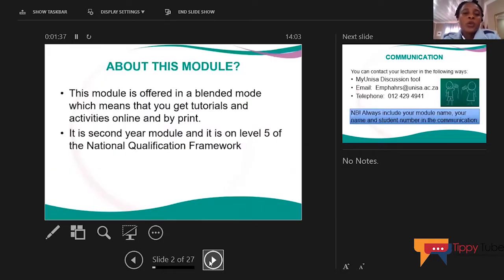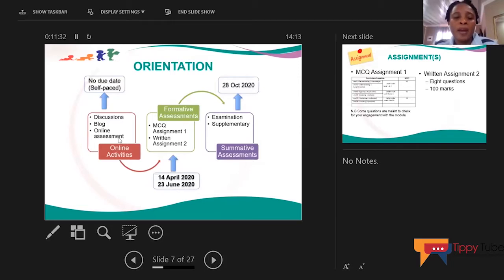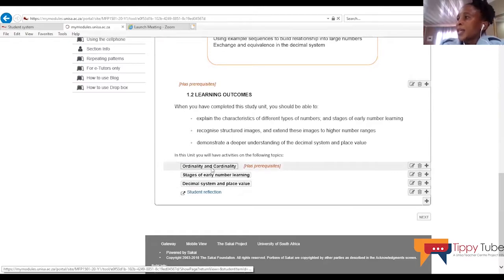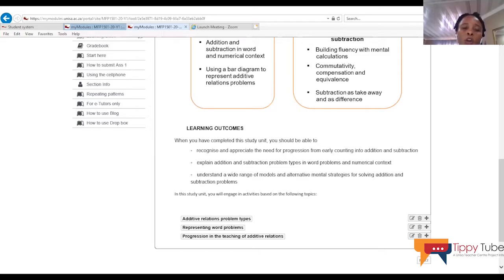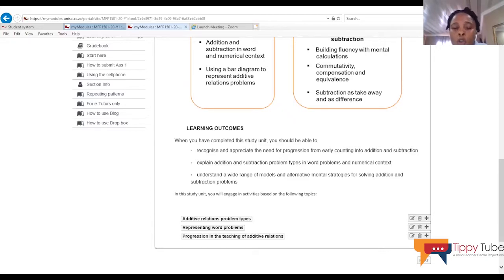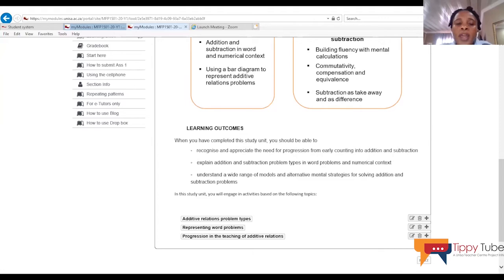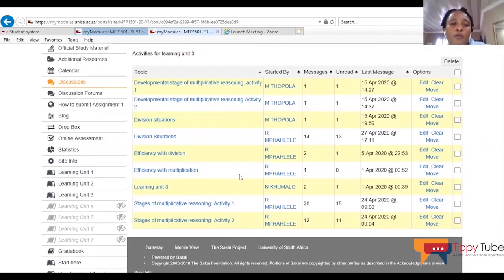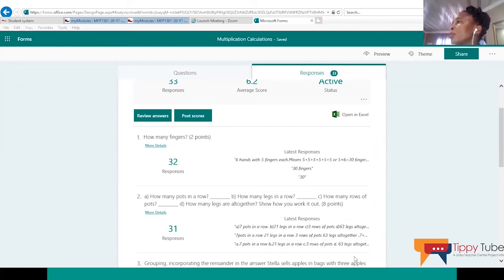MFP1501 Mathematics For Foundation Phase Teacher - Dr RSS Mphahlele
Dr RSS Mphahlele giving an overview for the module MFP1501